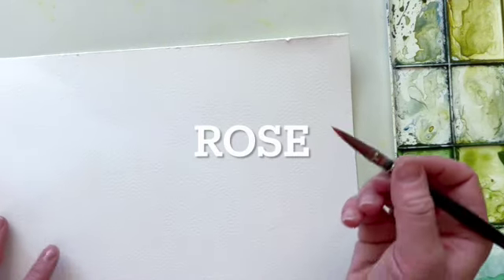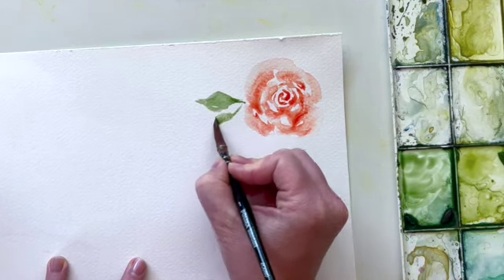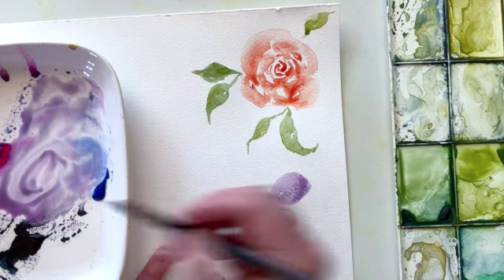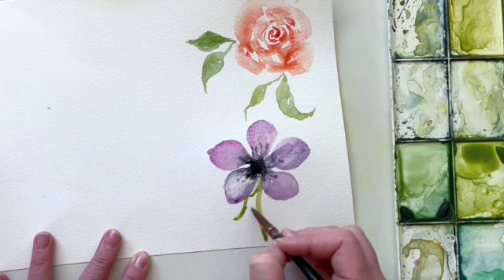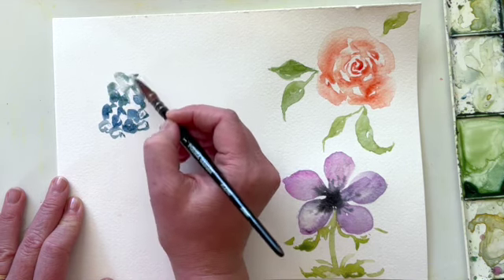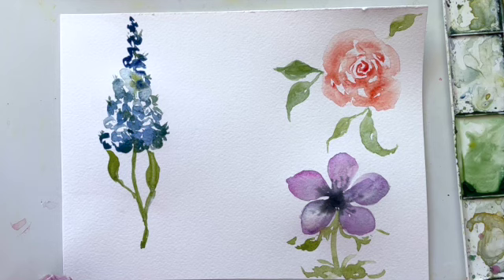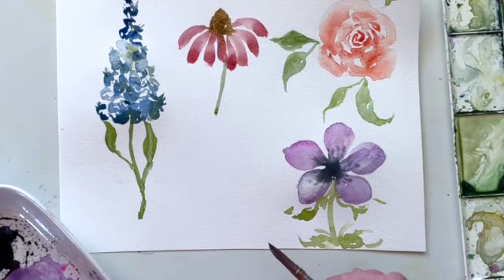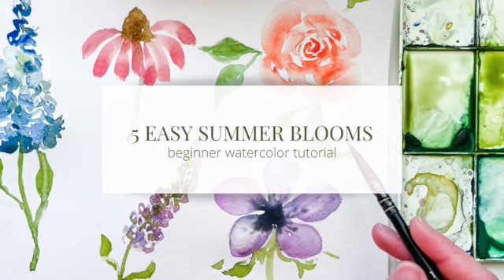Beginner Watercolor Tutorial: 5 Easy Summer Flowers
Learn to paint 5 easy watercolor summer flowers in this class designed for the beginner watercolor artist. You will learn to paint rose, anemone, delphinium, echinacea, and lavender, using the fundamental shapes of these flowers to create beautiful watercolor florals, easily.